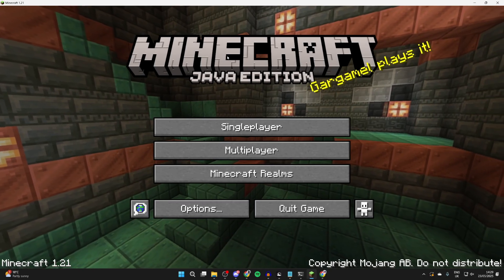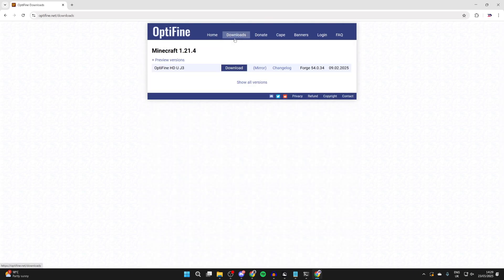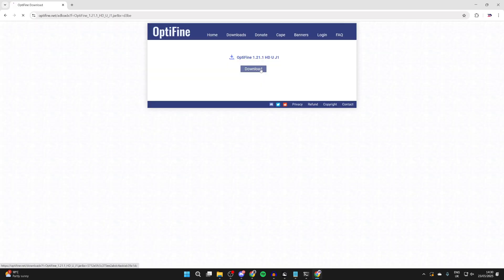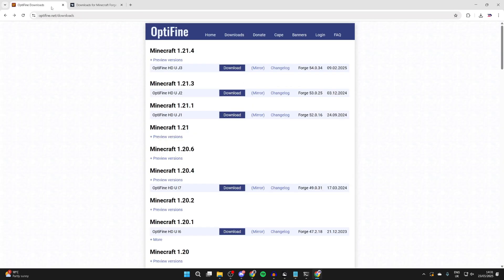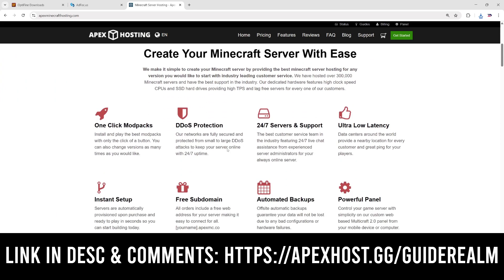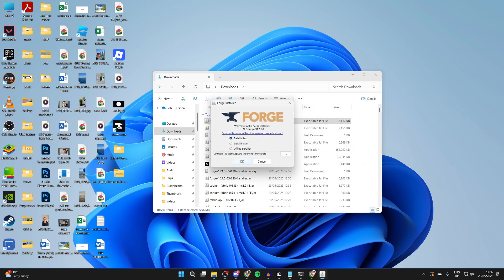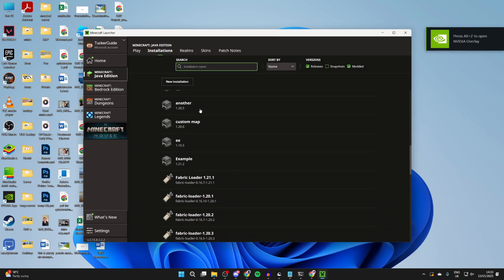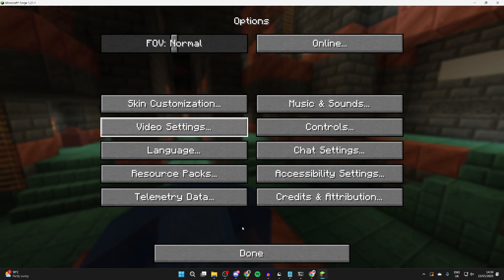How To Use OptiFine With Forge In Minecraft 1.21 - Full Guide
Learn how to use optifine with forge in minecraft 1.21 in this video.

GuideRealm